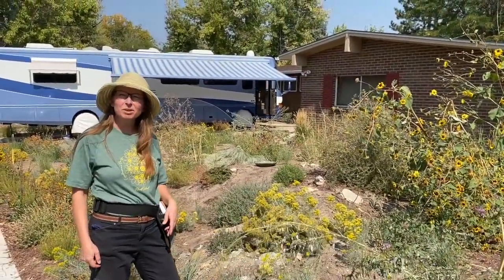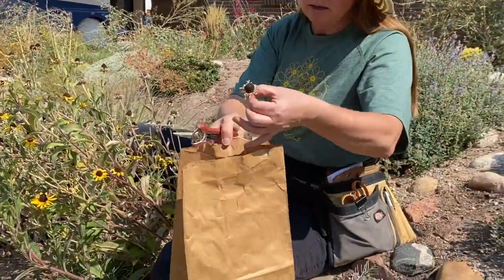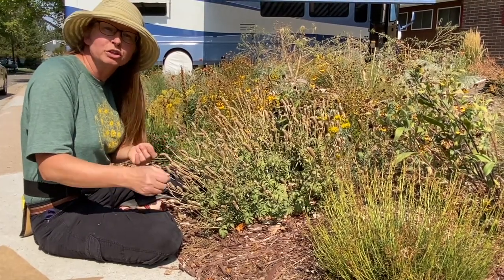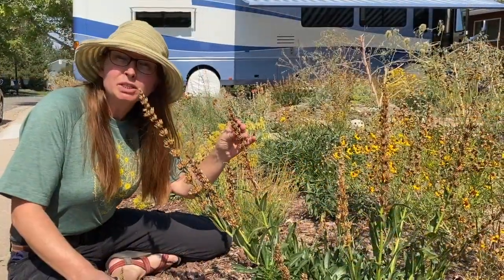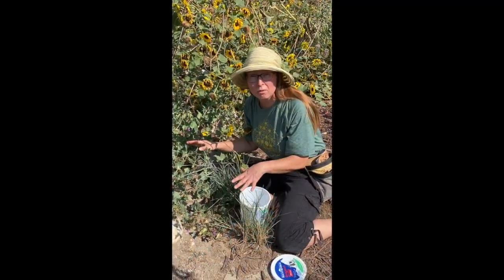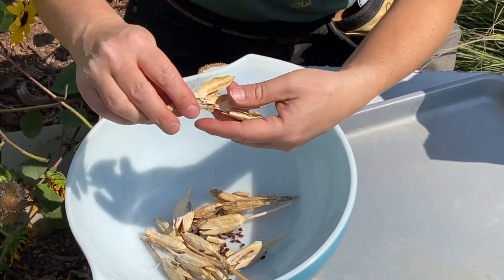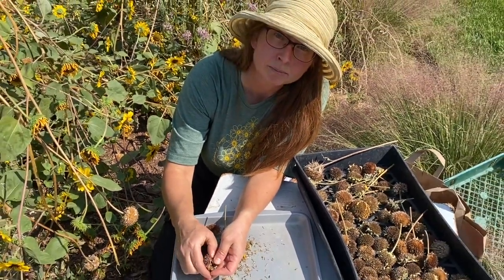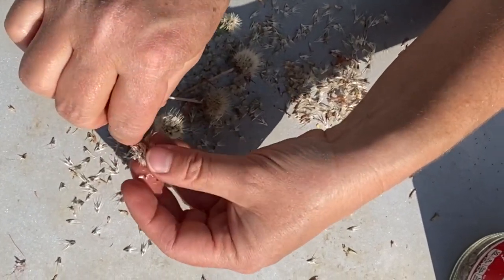Native Seed Collection & Cleaning Strategies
Tune in and prepare for our Fall Native Seed Swap!